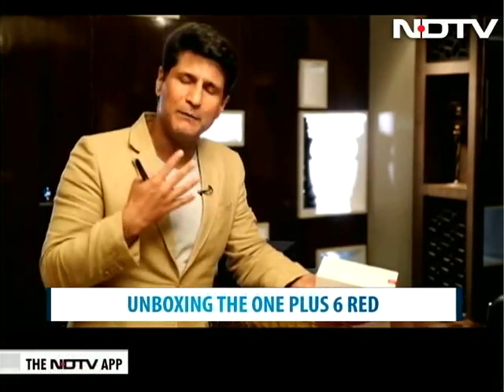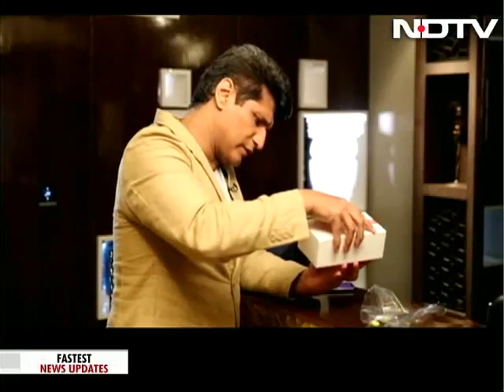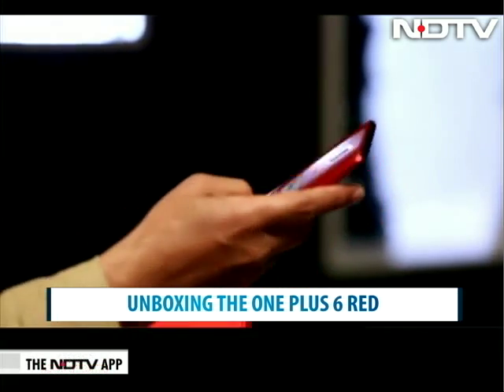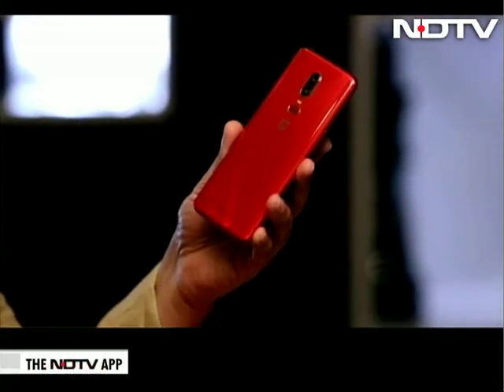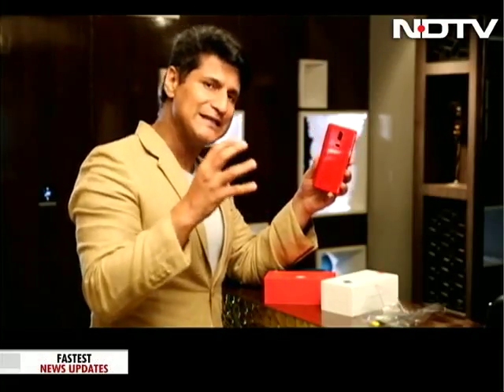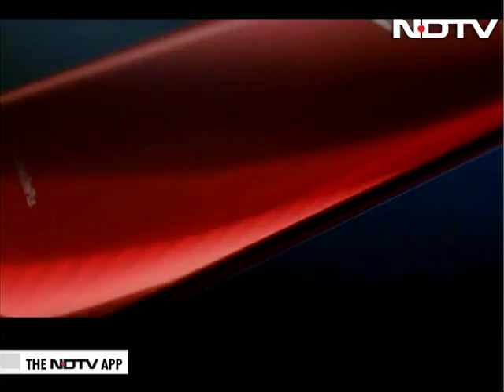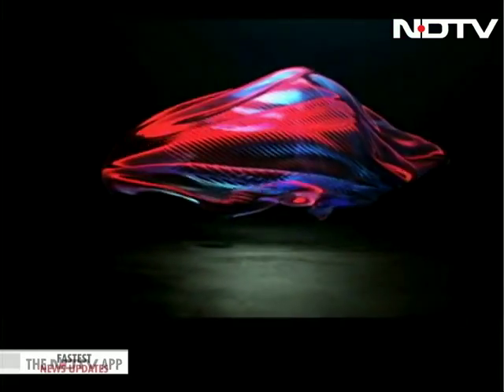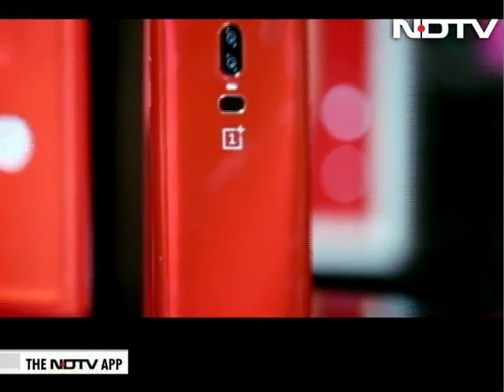OnePlus Wala Red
OnePlus unveils the Red edition of the OnePlus 6. We unbox it and bring you our first impressions.